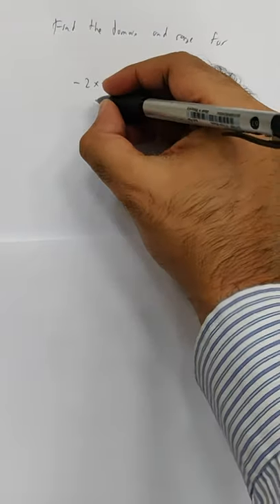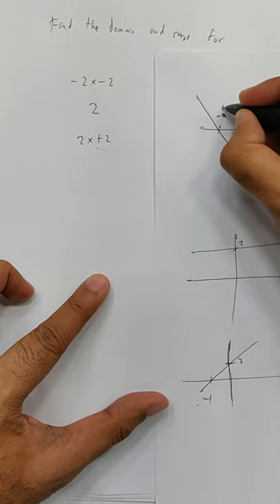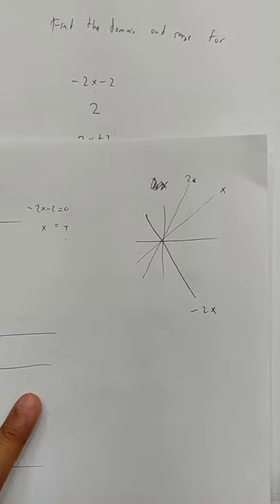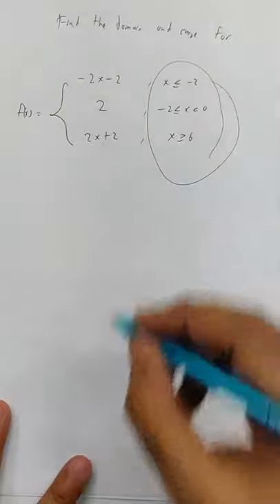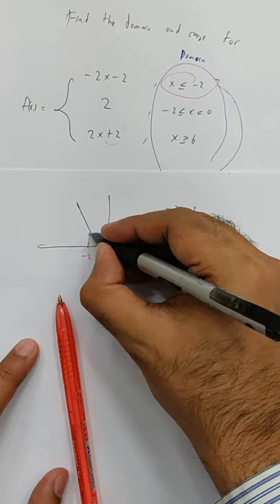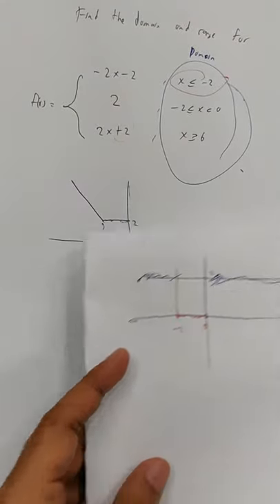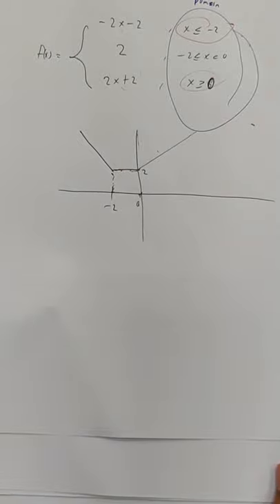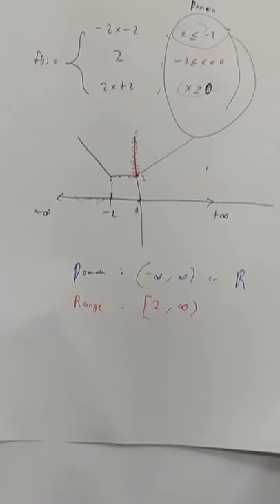S1C5 Piecewise Function: Function with multiple equations and how to draw multiple graph